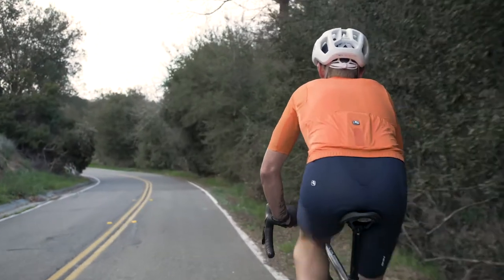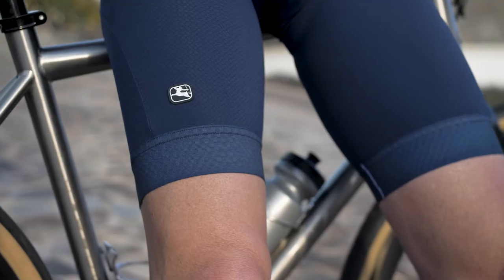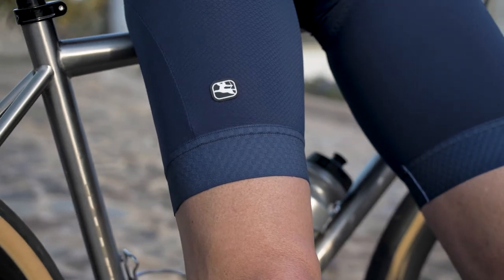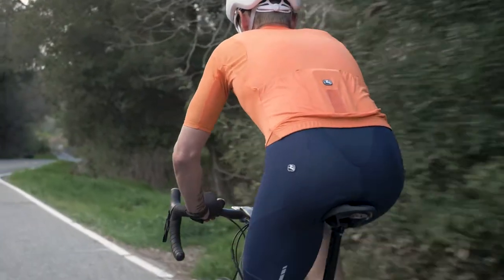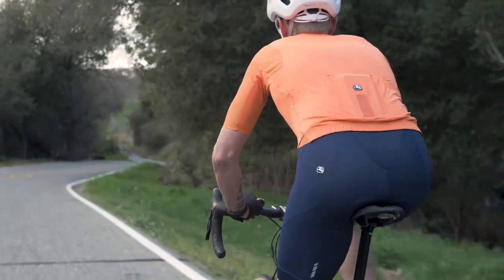Quick Take: Giordana Sliverline Bib Shorts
I’ve been using Silverline since it debuted, and whether you’re wearing winter or summer gear, it’s simply THE best value in cycling apparel, period. Dollar for dollar, nothing matches the quality of Silverline and it goes toe-to-toe with most other brand’s top-shelf offerings. And the latest version of their summer kit is no exception.

Giordana’s Silverline Bib shorts embody the performance-and-value approach that’s been the calling card of this range since day one. They employ a classic Giordana cut that has evolved over decades of refinement and the resulting fit is comfortable and non-restrictive, but supportive with the perfect amount of compression. The bibs two panel construction supports the quad and the glutes separately, and the substantial (but not uncomfortable) bib straps, or uppers, hold everything in place.
The one hundred fifty to sixty dollar bib short space is very crowded - and a quick google search will surface some good options, and I’ve owned and abused basically all of them but not a single one comes close to the level of quality and durability I’ve gotten out of my Silverlines over the years. And when you factor in the most important element of any bib short - the chamois - Silverline is in a class all its own because of the infinitely pliable aloe-infused Cirro chamois, which is all I’ll use on rides longer than two hours because it’s the softest, most comfortable pad I’ve ever found.
In light of all that, Silverline should be at the top of your list when you start shopping for a new summer kit. Mine’s in constant rotation, and I find myself reaching for it more and more - it’s just tough to beat.